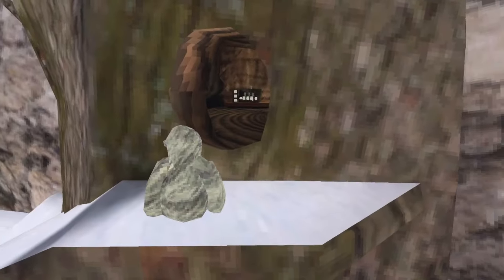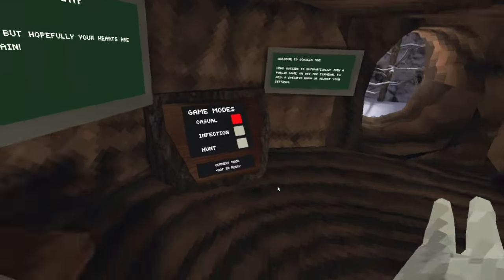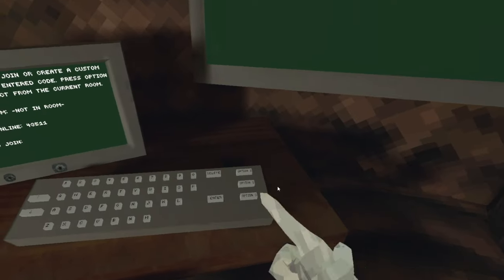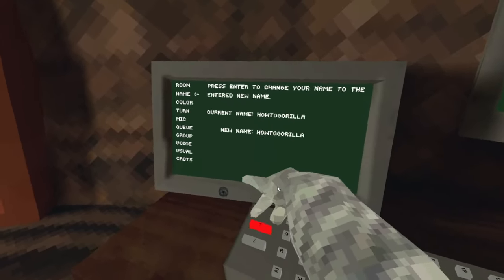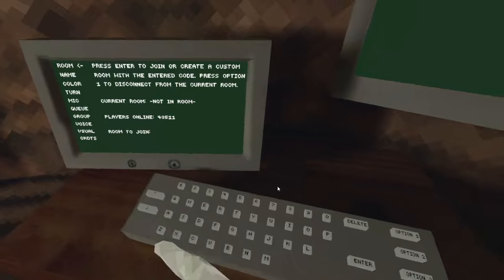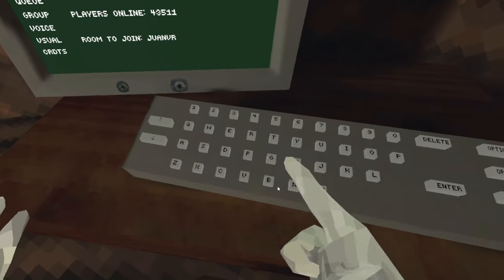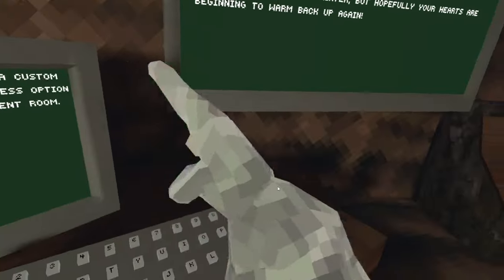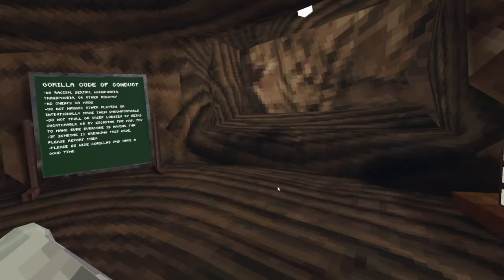How to join/create a private lobby in Gorilla Tag! | For Beginners